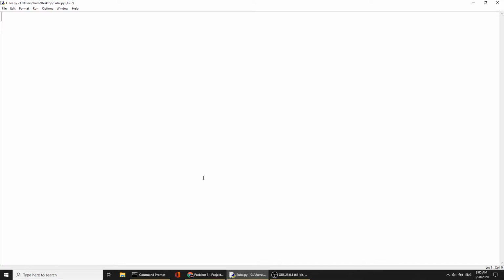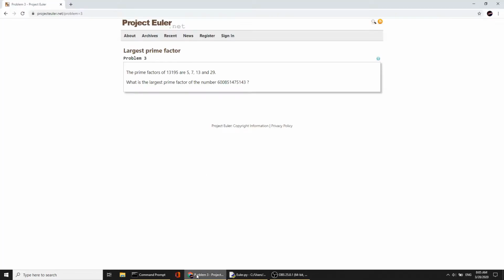Project Euler problem 3: Solution with Python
This my 10th video!